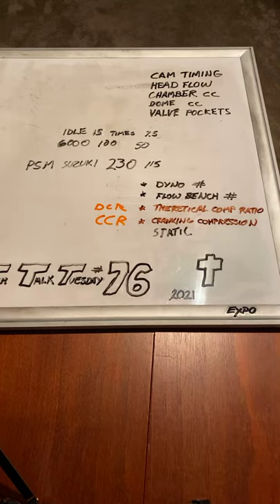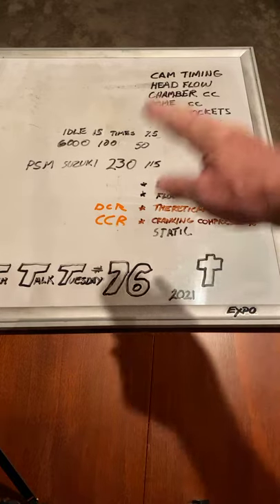Tech Talk Tuesday #76 Compression Ratio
Episode # 76.
George Bryce Talks Compression Ratio @GeorgeBryceStar